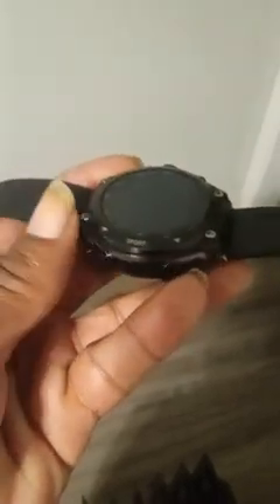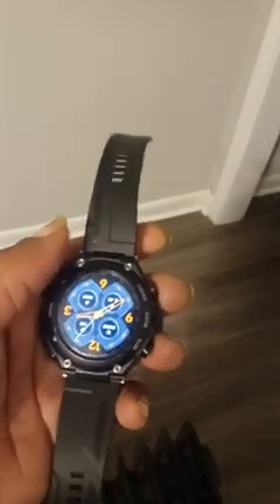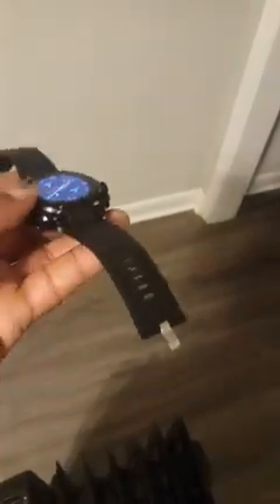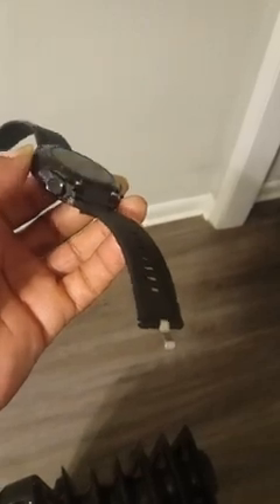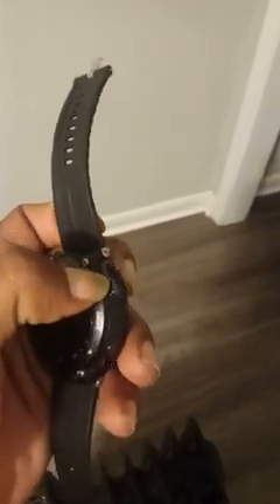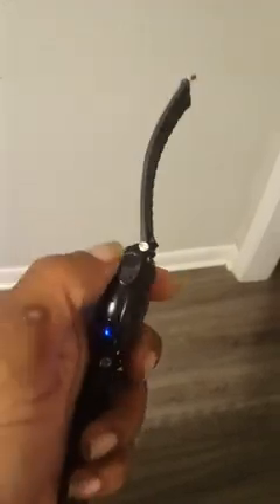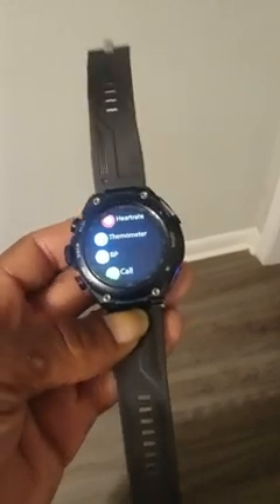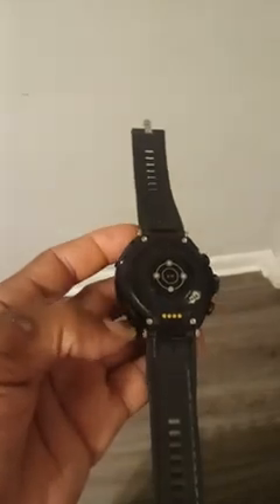Desong Smart Watch with Earbuds, 3 in 1 Round Fitness Tracker,1.28inch Smartwatch for Men,Answer/Mak